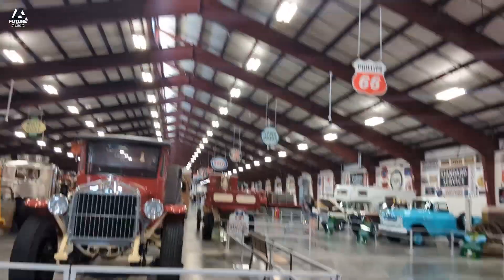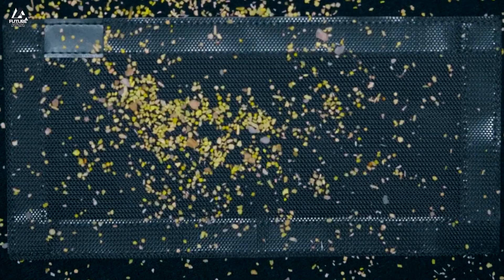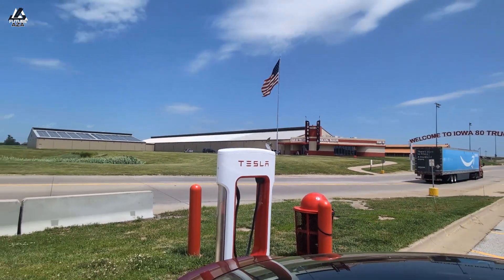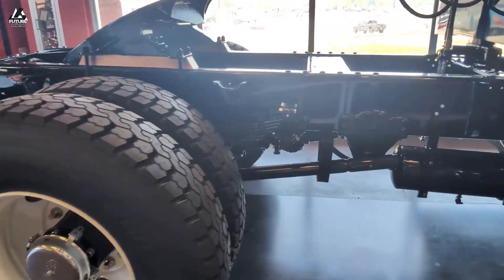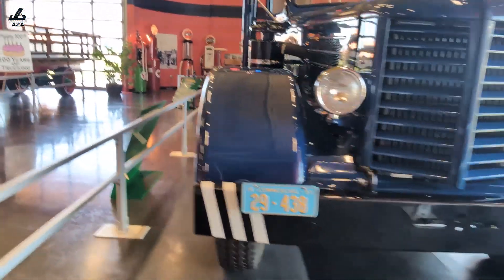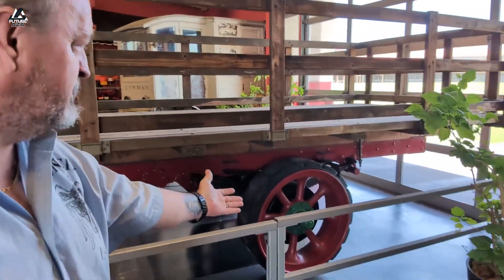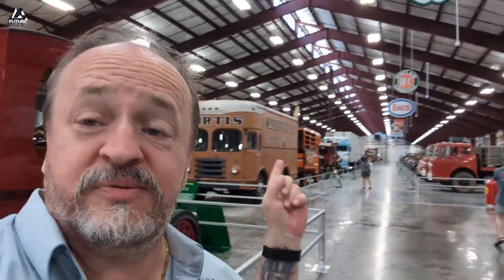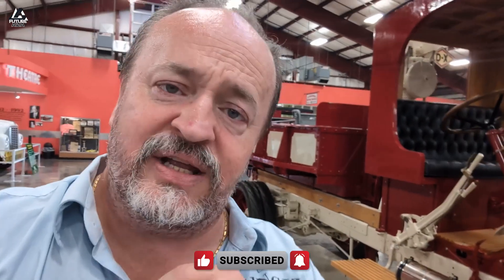This 100-Year-Old Truck Was Electric